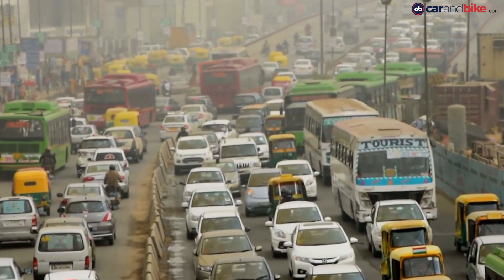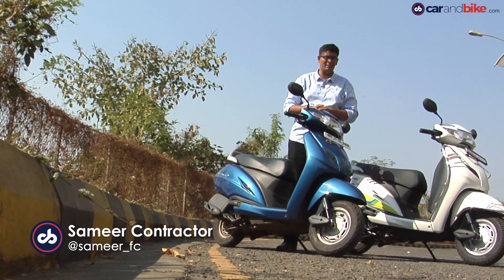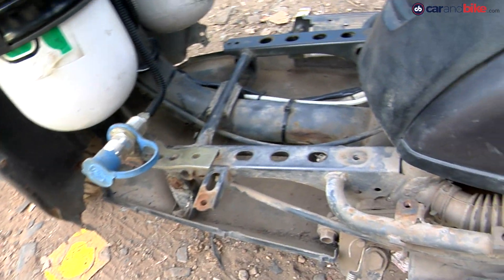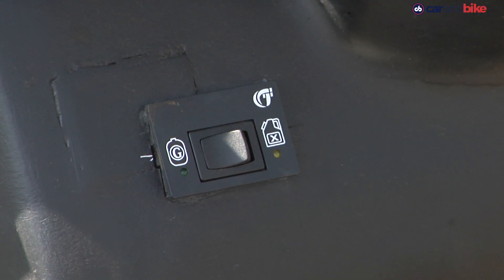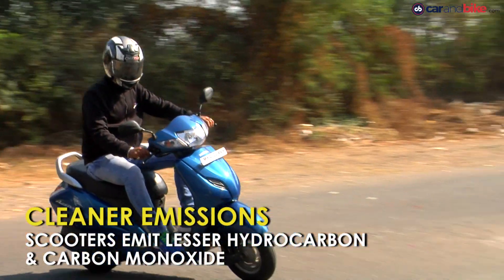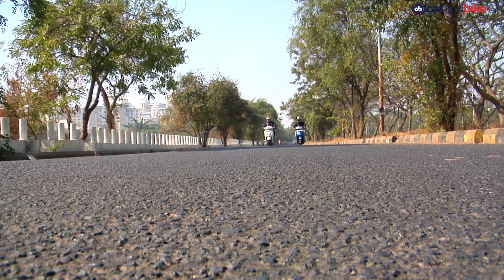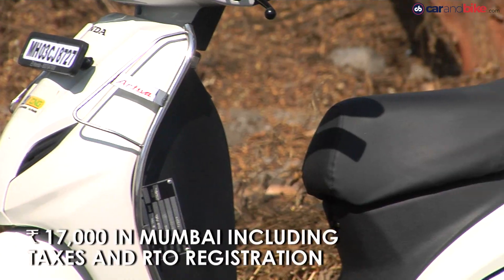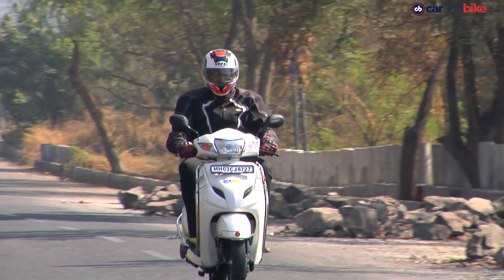Honda Activa CNG Review - Price, Mileage, Performance | NDTV CarAndBike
Largely available for cars, CNG kits are now available for automatic scooters and can be retrofitted on over 18 scooters that are currently on sale. But is it a wise buy? We lived with the CNG kit equipped Honda Activa 3G for a couple of days to find out what it's all about and also answer the big question - Should you get one? Watch the video to find out.

0:00 - Introduction
0:32 - Honda Activa CNG Overview
0:49 - Activa CNG Cylinder Capacity
0:58 - Cylinder Fitting
1:45 - Performance Analysis of Activa CNG
2:33 - Honda Activa CNG Mileage
3:17 - Honda Activa CNG Price in India